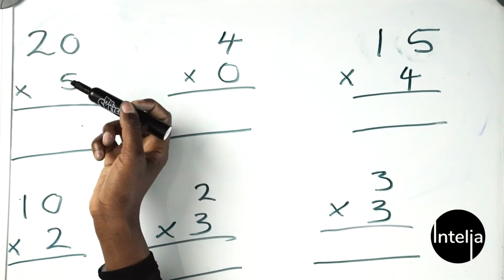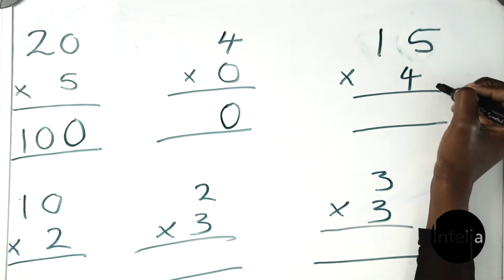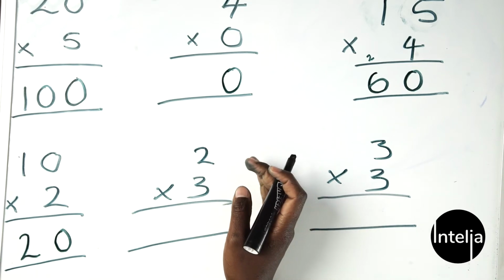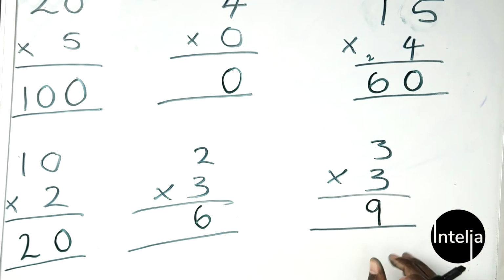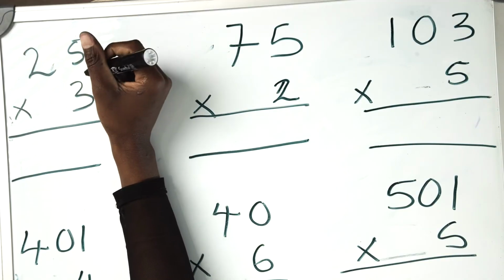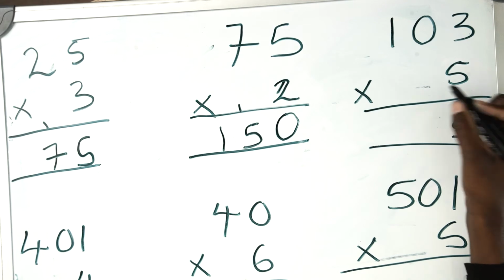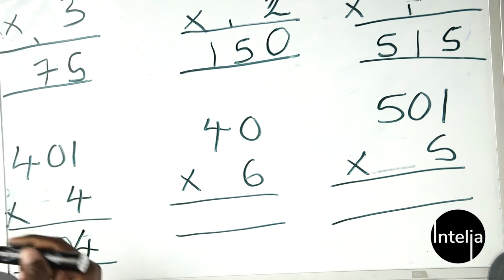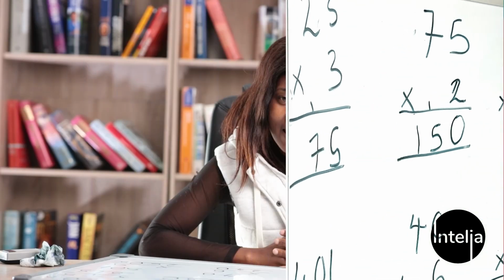Maths Grade 2 | Multiplication | Lesson 1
Introduce your child to the basics of multiplication with this CAPS-aligned Grade 2 lesson! ✖️
This is Lesson 1 in our engaging series, designed to build a strong foundation in understanding multiplication as repeated addition.

✅ In this lesson, you will learn:
• What multiplication means
• How to use repeated addition to multiply
• Simple multiplication facts and examples

🎓 Perfect for:
Grade 2 learners, parents supporting early numeracy, and teachers looking for clear teaching resources.

📌 Don’t forget to:
📝 Share with parents, teachers, and classmates